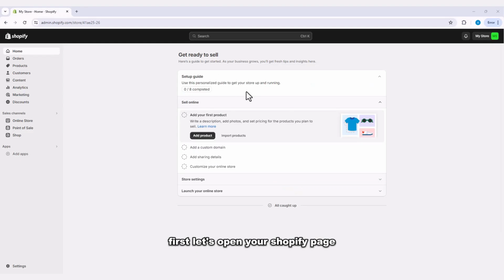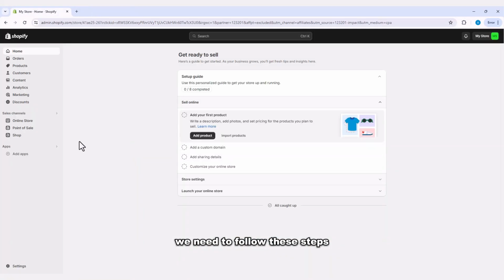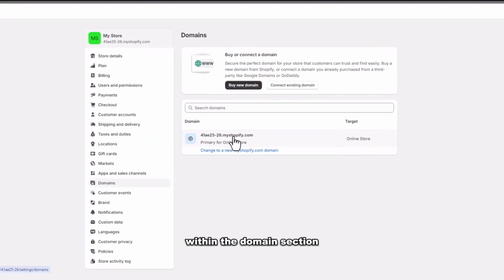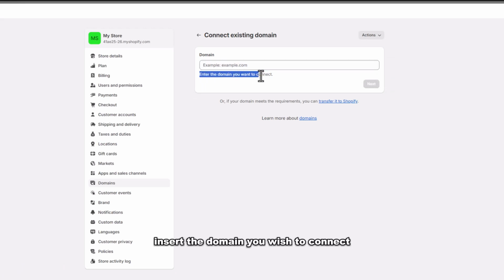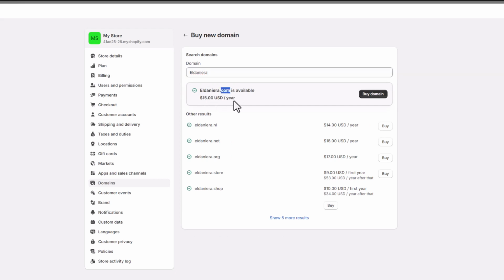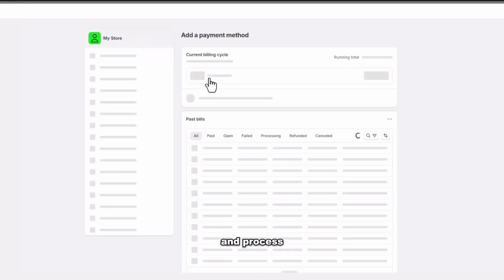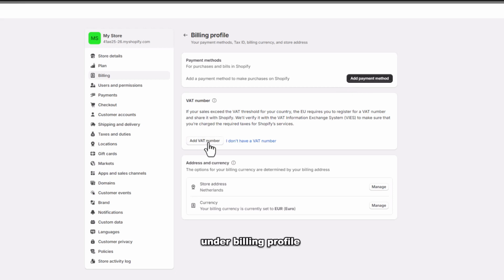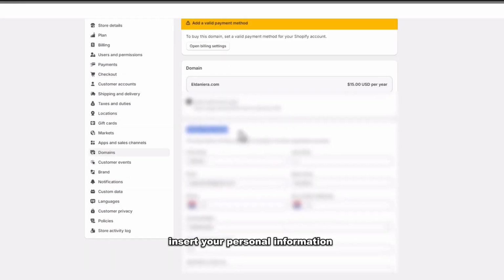How to Connect Any Domain to Shopify (2025)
In this informative YouTube video, you will learn how to connect any domain to Shopify. Whether you already have a domain or are looking to purchase one, this step-by-step tutorial will guide you through the process of seamlessly integrating your domain with your Shopify store. By following the instructions provided, you will be able to establish a professional online presence and start selling your products or services in no time.